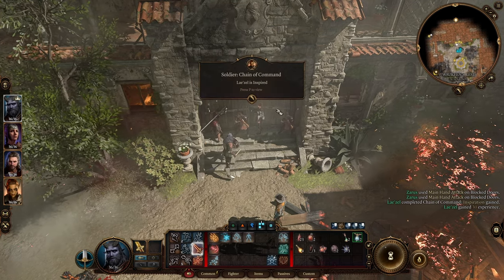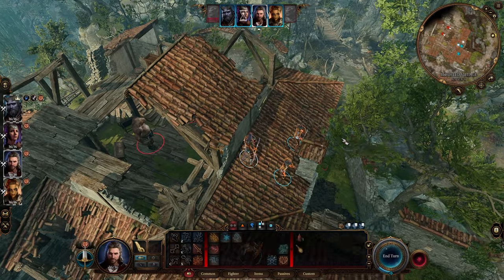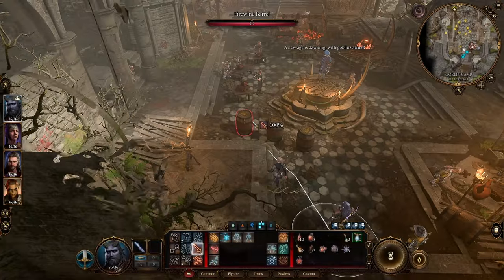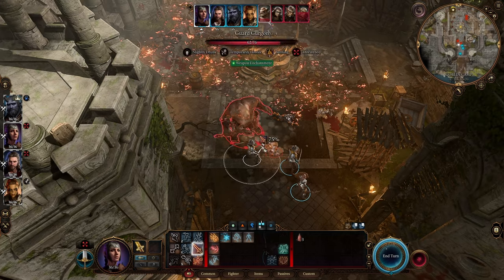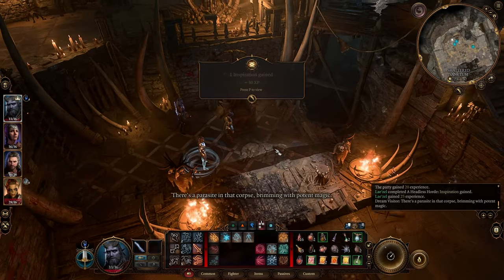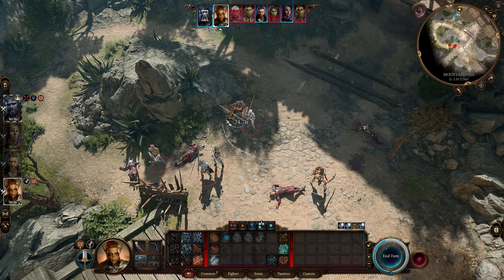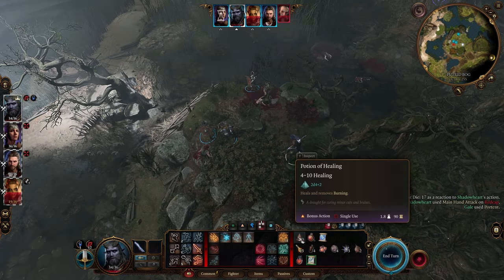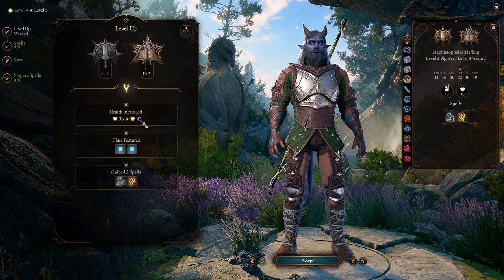Charging Up my Magic Missiles with the Spellsparkler [BG3 Magic Missile Part 3]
Is the Magic Missile spell powerful enough to get 4 Wizards through Baldur's Gate 3's Tactician Mode?  With a few magic items to help boost our damage, I think that we just might make it to the end.